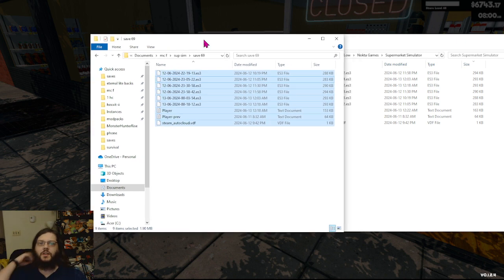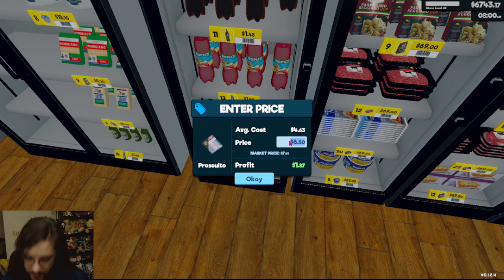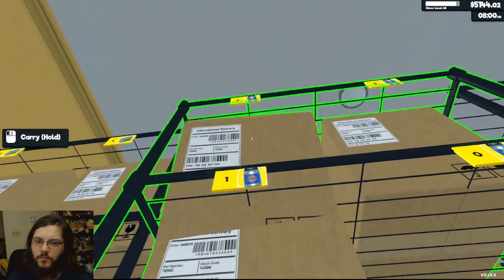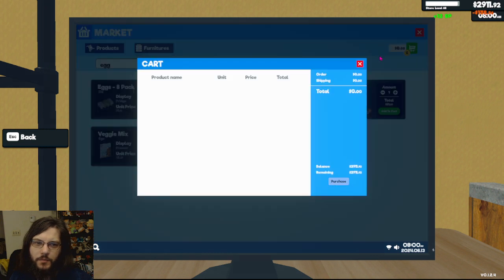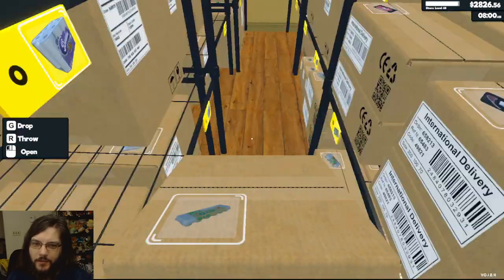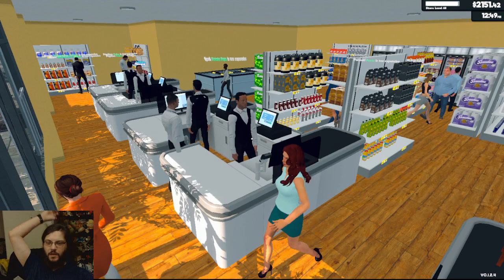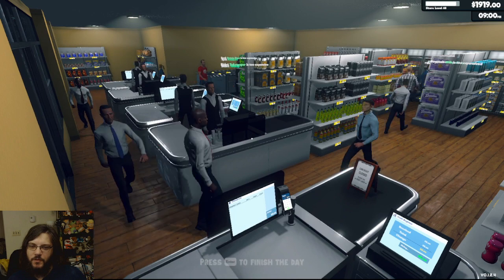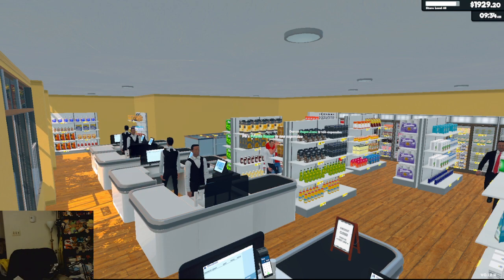save file experiment Supermarket simulator 100 customer